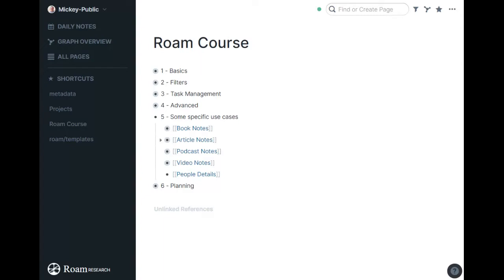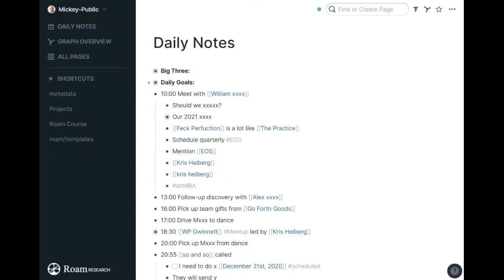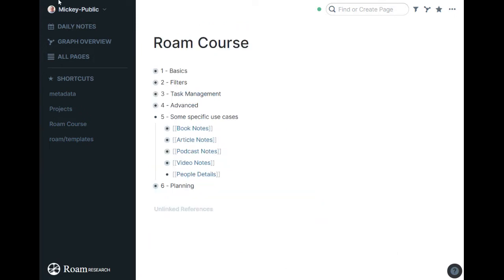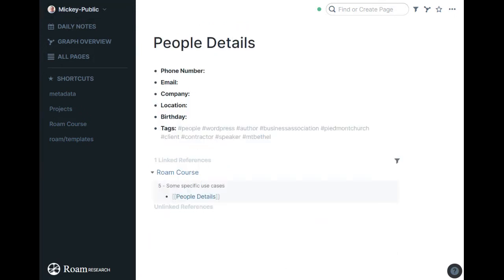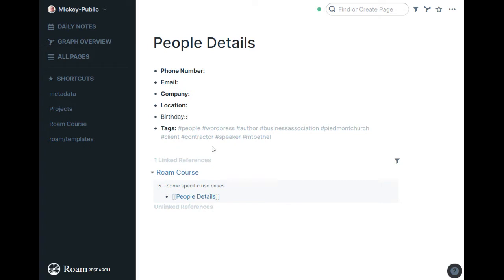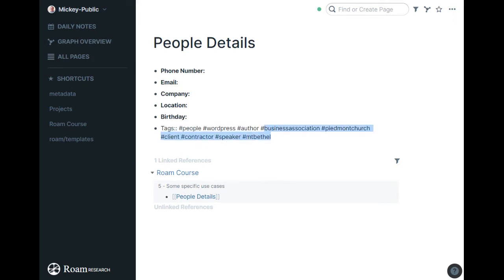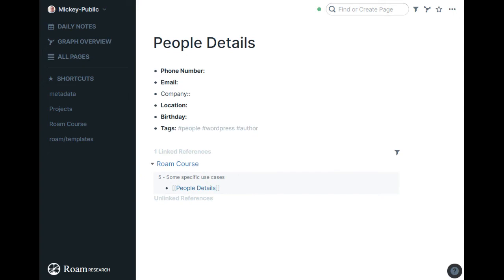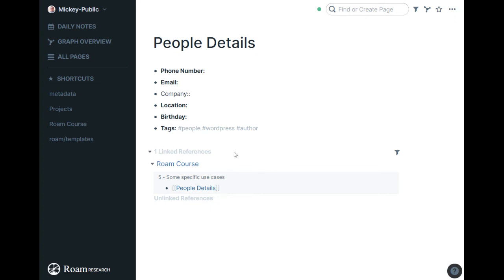Making the most of Roam Research: Use Cases: Notes on People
Lesson 16/20 in our free course about getting more out of Roam Research.

This video is an overview of some good ways to take notes about people using Roam Research.